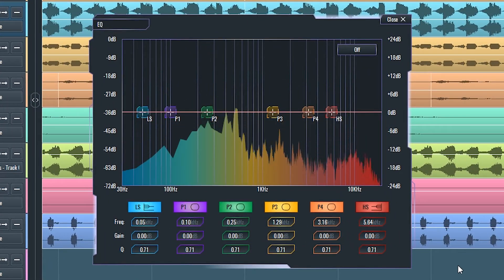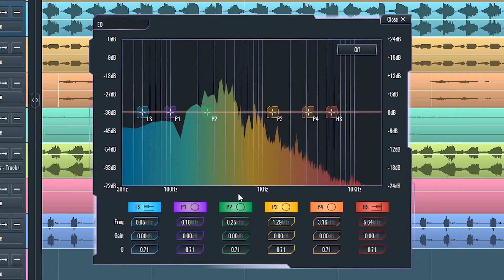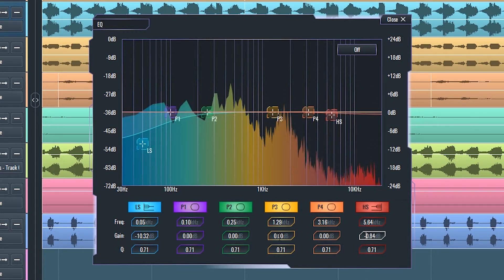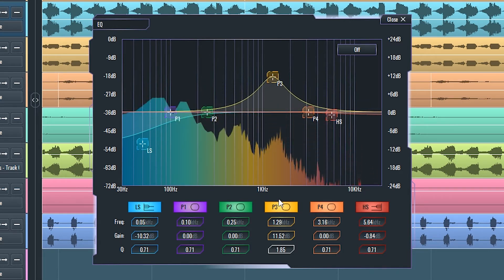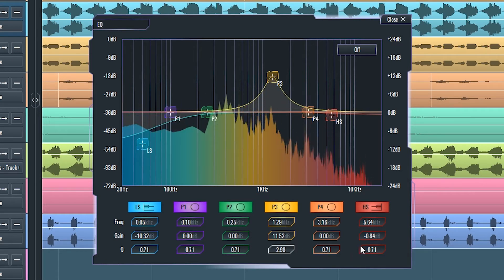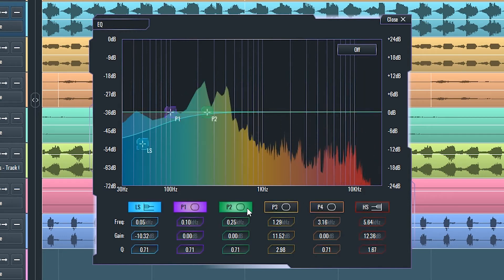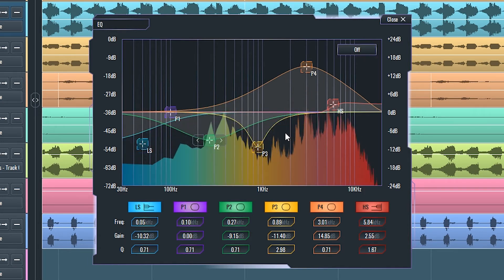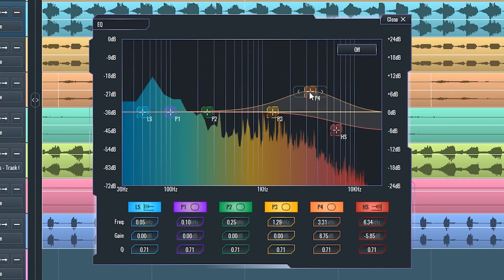Equalizer / Analyzer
This is a detailed explanation of SoundBridge’s Equalizer. The Equalizer contains four Butterworth parametric peak filters, as well as a low and high-shelf filters used to boost and cut areas of the frequency spectrum. Analyzer is included in the equalizer and as a separate plugin.